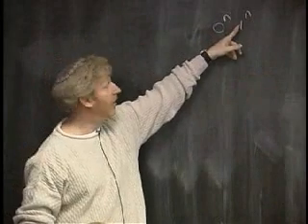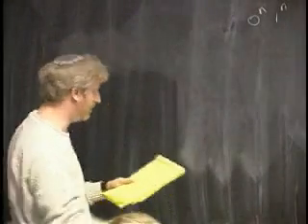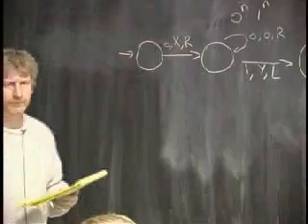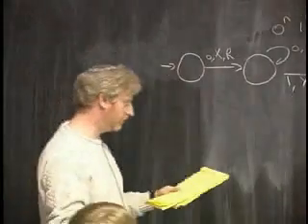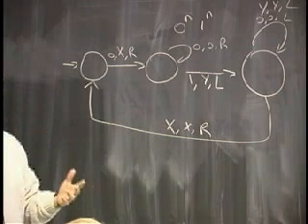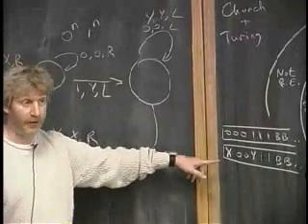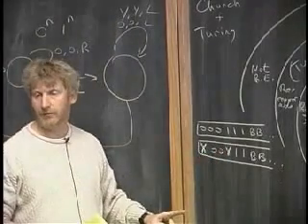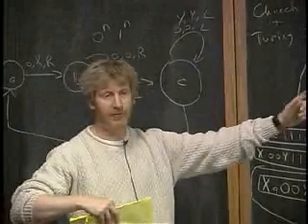Lecture 11 - The Bullseye (Part 5/10)